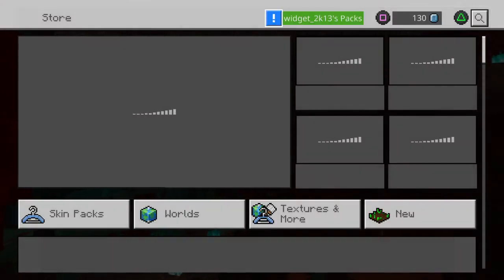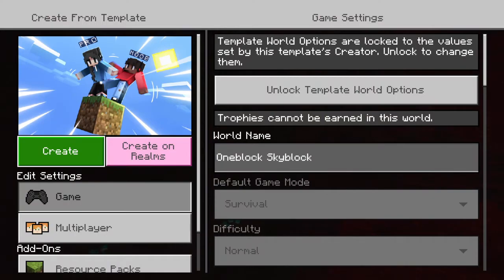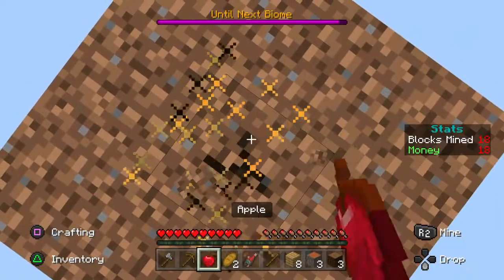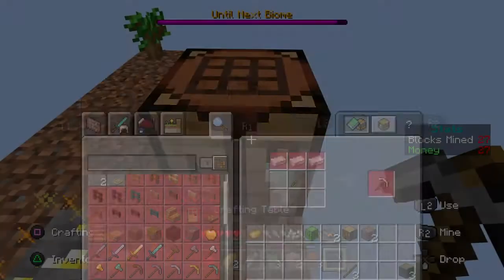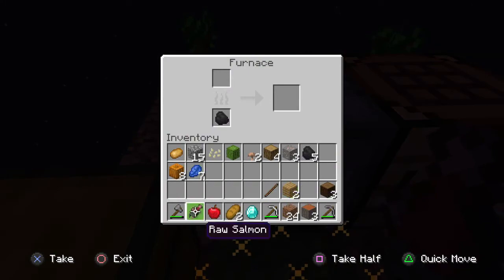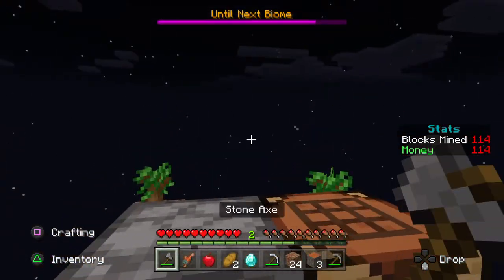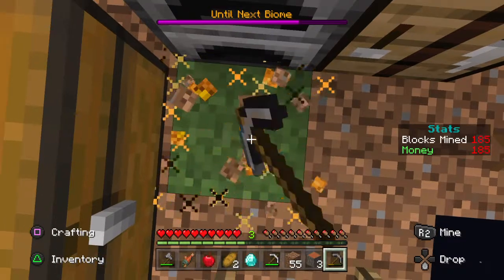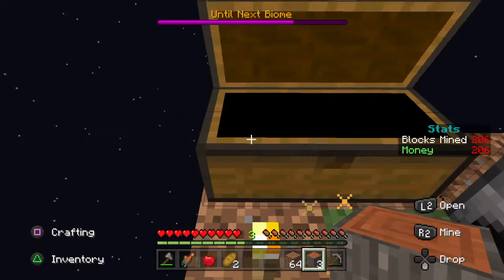Minecraft but one block?